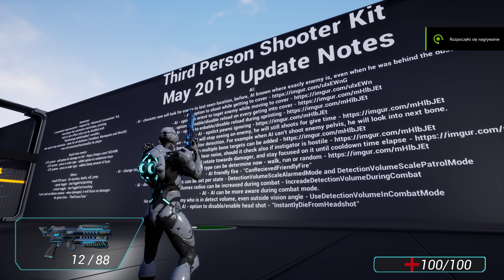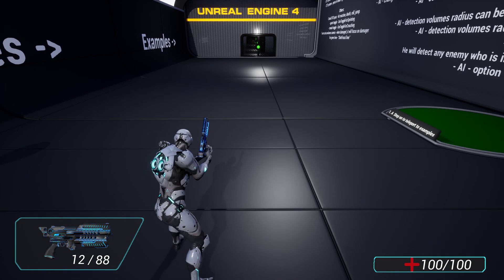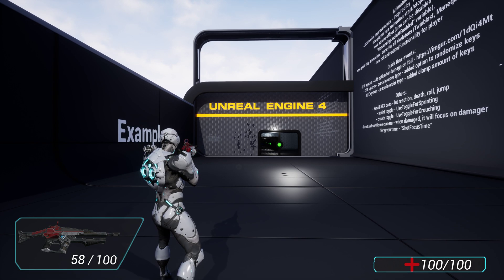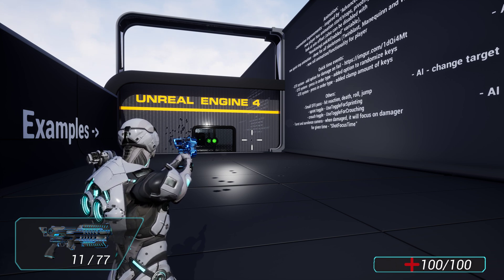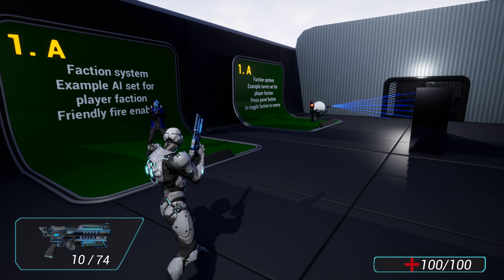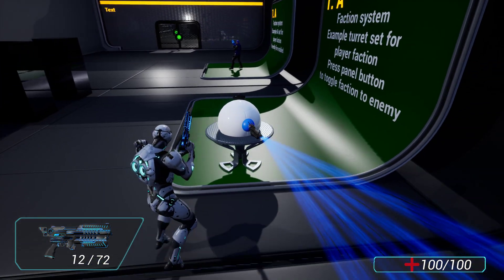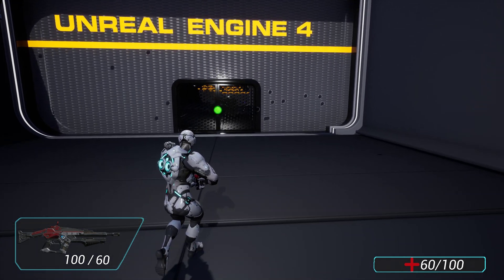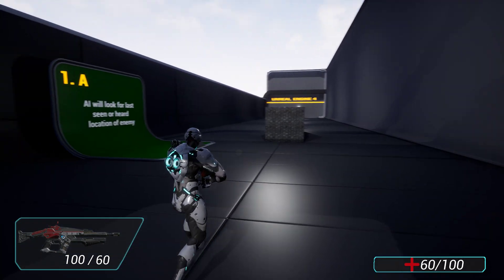Third Person Shooter Kit - Unreal Marketplace - May 2019 Update - major features walkthrough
Short video about update for Third Person Shooter game framework from May 2019